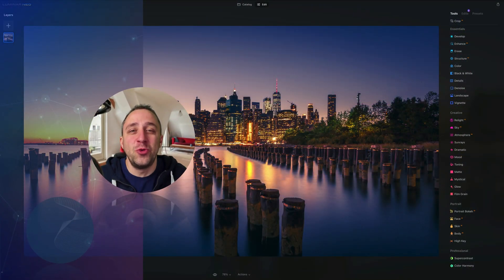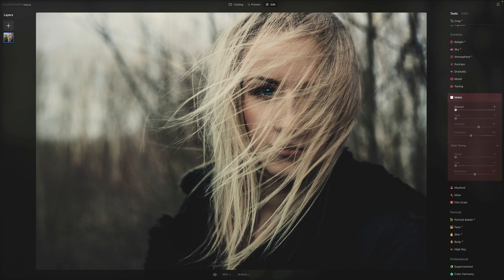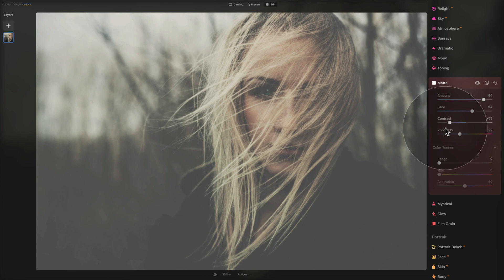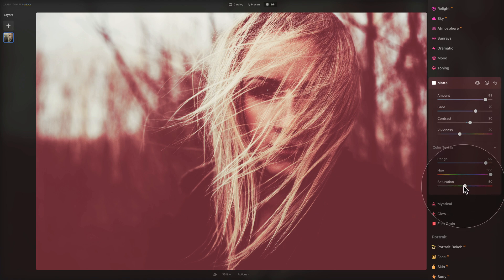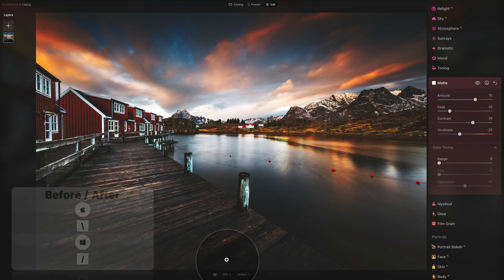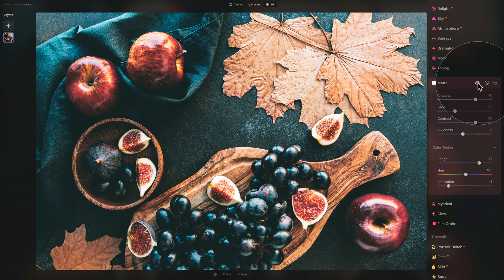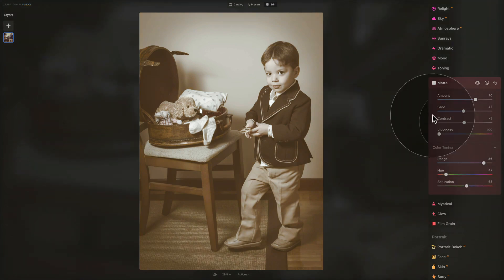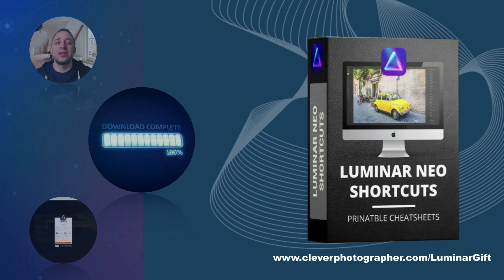Luminar NEO: How to use the Matte Tool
In this episode, we will be exploring Matte Tool in Luminar NEO. This powerful tool can add an aged and flat color effect to your photos, providing high contrast and a unique look. The matte effect is particularly suitable for landscape and portrait photography, as it can significantly alter the emotional tone of your image. Let's dive in!

In this video:

00:00 Start
00:07 Introduction
00:25 Luminar NEO Shortcut Cheatsheet
00:34 Sample Files
00:41 Luminar NEO Discount Code
01:04 What is the Matte tool
02:10 Matte tool sliders and how to use them
05:31 Matte tool and Landscape photography
07:15 Matte tool and Food photography
09:38 How to use the Matte tool to create a vintage look
12:15 Overview